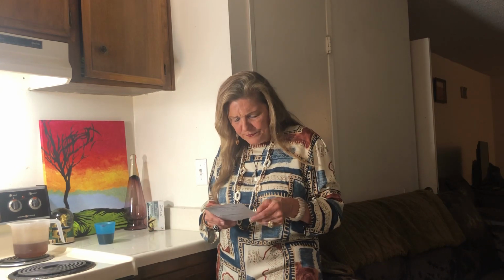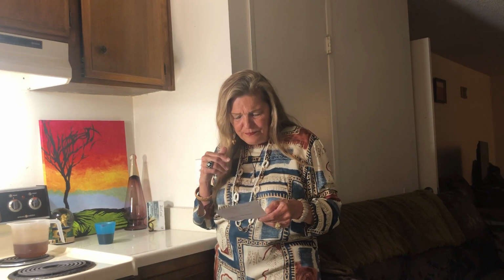10 Ways to Drastically Reduce Expenses -Survive the Hard Times-What to Fo if You are Evicted!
10 Ways  to Drastically Reduce Expenses-Survive the Hard Times-What to do if You are Evicted-10 Ideas